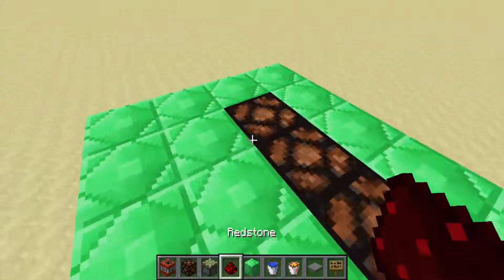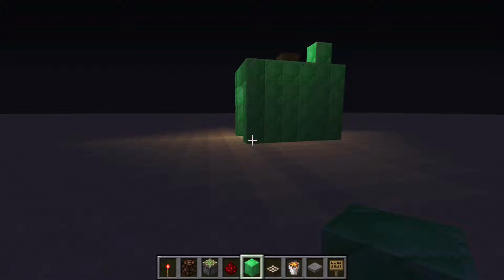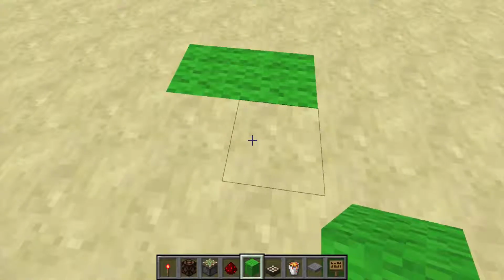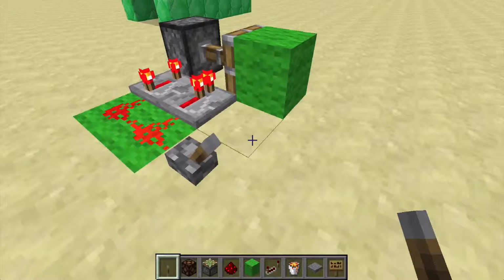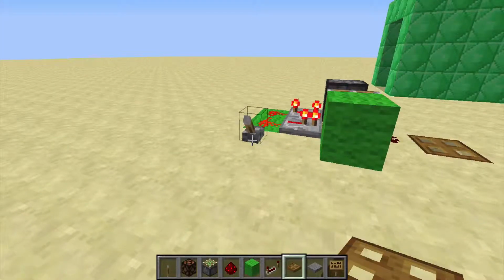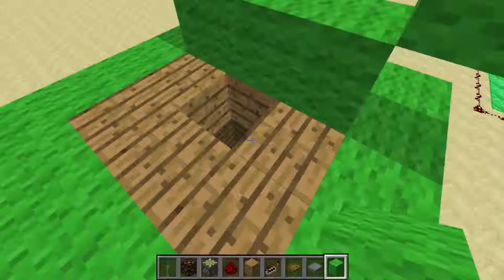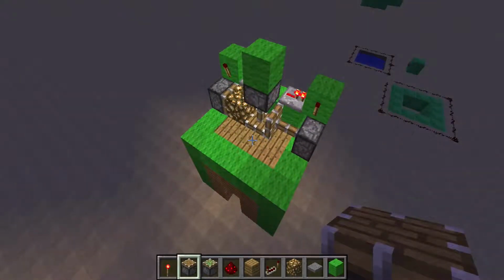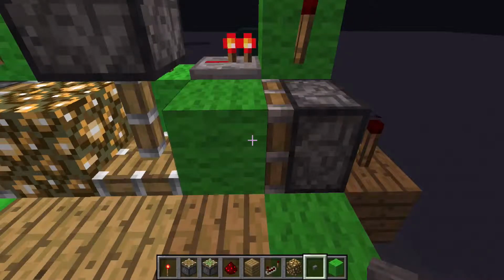MINECRAFT: I Suck at Redstone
I tried to do stuff inside the Minecraft redstone handbook and I suck!